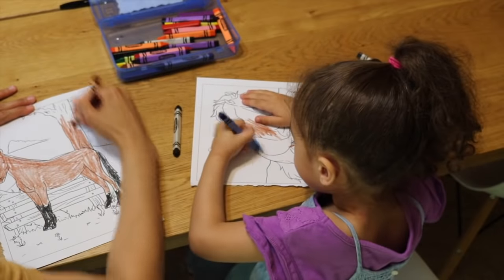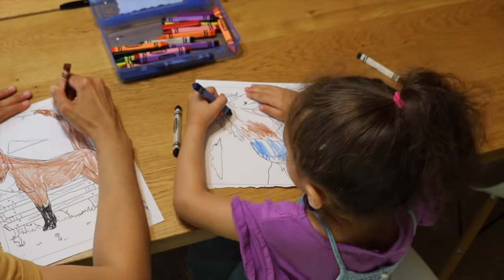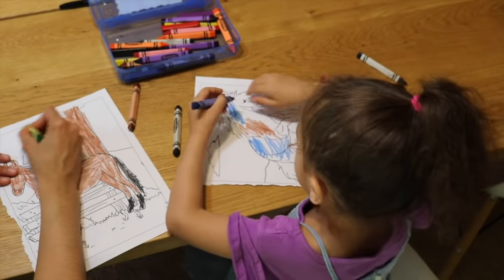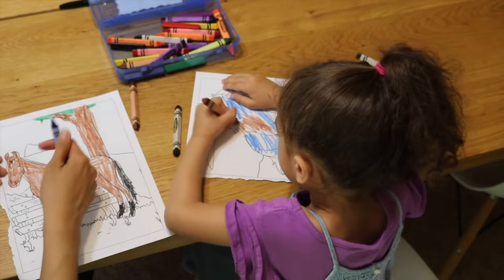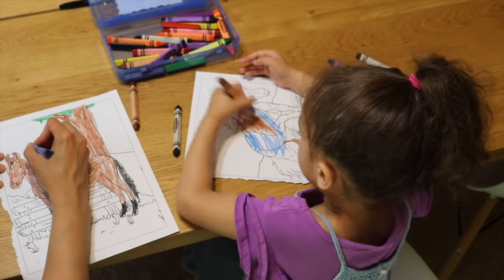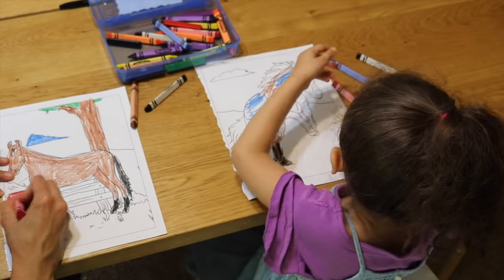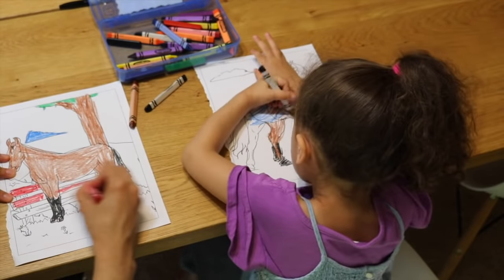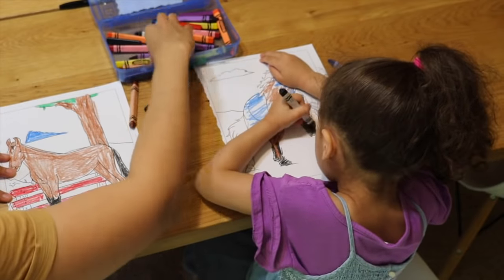How to Increase Your Child's Attention Span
How to Increase your child's attention span? Your child can not sit still anywhere? They can not focus or concentrate come see my tips and tricks!

cooperative board games:

Icepop Mold to make your own icepops

Word Searches

Coloring Book

The Last Child in the Woods

Kinetic Sand

Color Tablets for Water Sensory Bins:
My NEW PRESCHOOL books on amazon!

Receive my videos through email, never miss a video and get insider information!